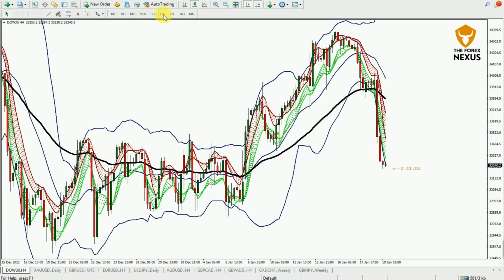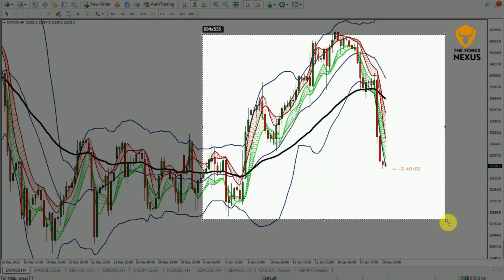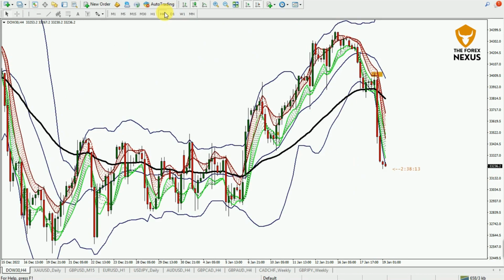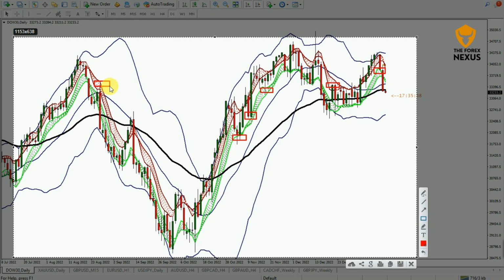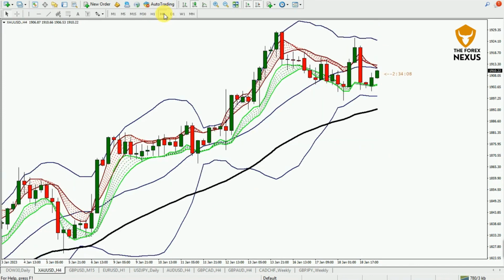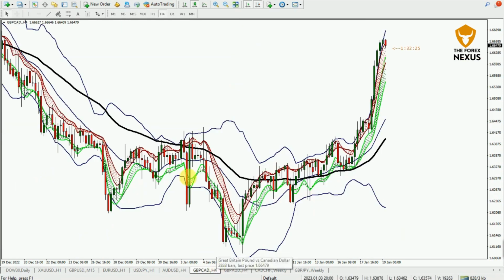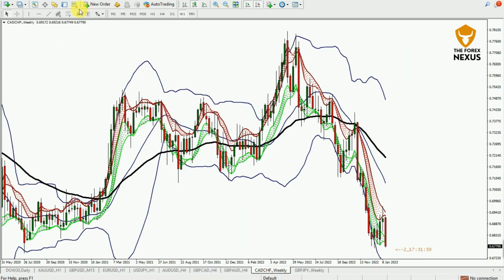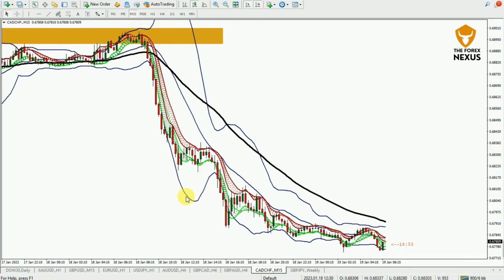bbma | Breakthrough Your Trading with Daily Technical Analysis | day trading | forex trading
In today's video we analysed us30 gold gbpusd usdjpy cadchf on bbma strategy.
Us30 failed to make MHV on 3rd time frame H1 but given good shot on h4 reentry sell . Bollinger bands was expanding after sell momentum on m15 timeframe. Gold we need confirmation on h1 MHV
Cadchf weekly reentry dropped badly after daily rejection from ema50 extreme and on h4 3rd Timeframe we got extreme+ MHV market dropped to h4 low band of Bollinger band after that h4 seems momentum and given more further confirmation to weekly re entry move.
H4 csm and re entry after csm was very impressive move .

if you want to to learn our most profitable strategy free of cost watch these bellow videos step by step.

this video will suggest to these key words